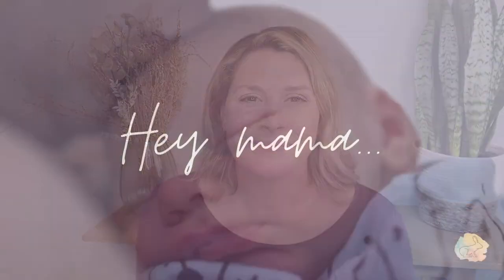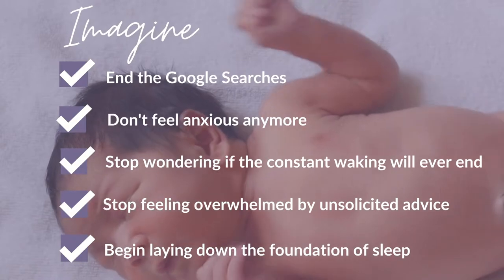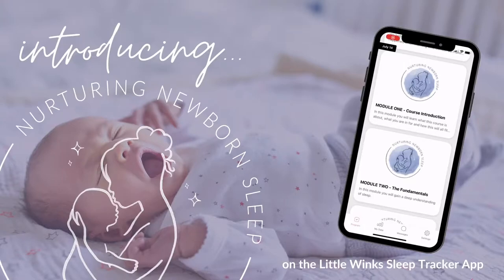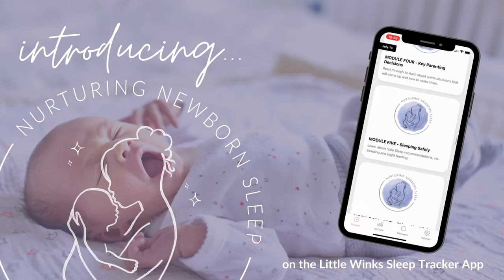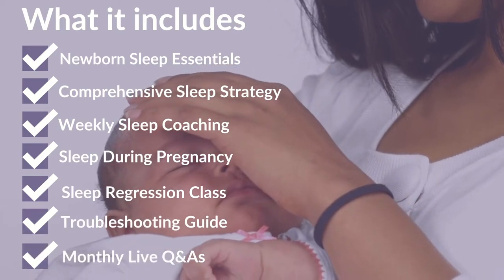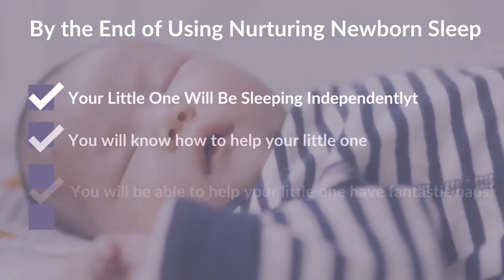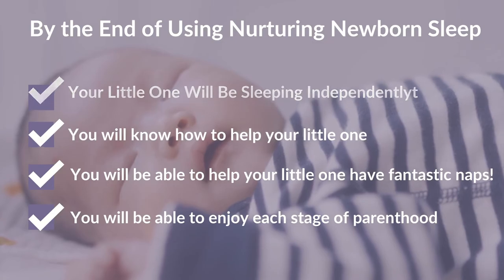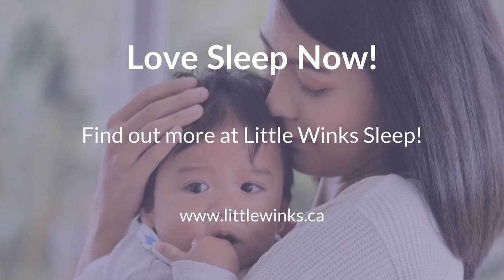How Do I Remove The Swaddle?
*SCROLL DOWN FOR LINKS TO GREAT SLEEP RESOURCES!

As your baby gets older, it may be time to removed the swaddle. How do you know when it's time to remove the swaddle? How do you remove the swaddle and have baby still sleep? Certified Sleep Coach Anna McMillan discusses when it's time to remove your baby's swaddle. You will learn when and why it should be removed and get great tips on how to gently remove  the swaddle when the time comes. Your baby can sleep through the night without crying it out. What they wear in the crib is important. Find out why!

FREE RESOURCES:

8 Things to do in the First Six Weeks

TEACH YOUR BABY TO SLEEP

1:1 Coaching with a Little Winks Certified Sleep Coach

Make traveling with your little ones easier with our Travel Guide

Love our Wallpaper? Check out their selection of removable wallpaper here!

Westcoast Wallpaper